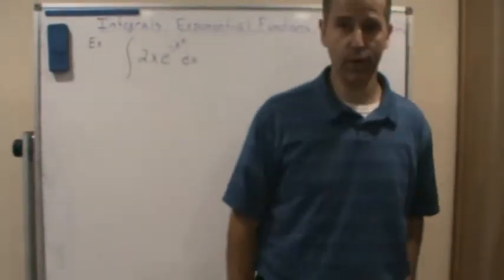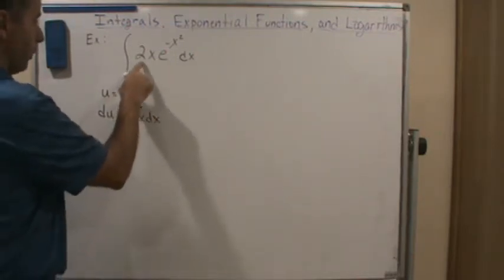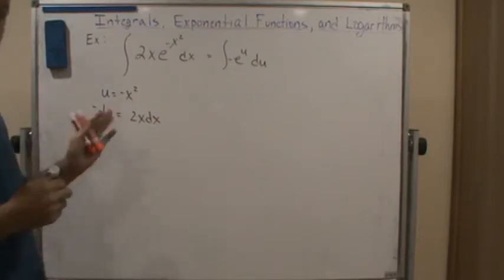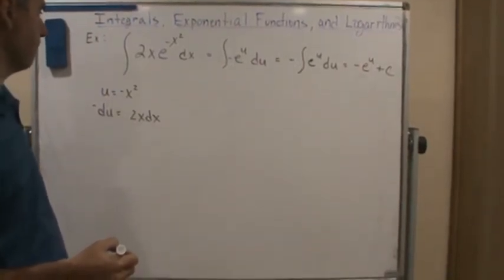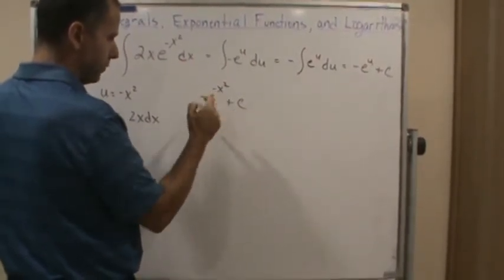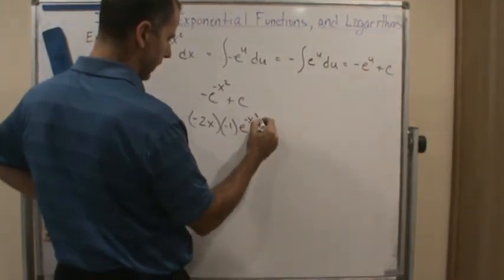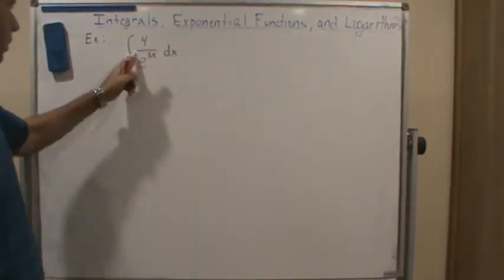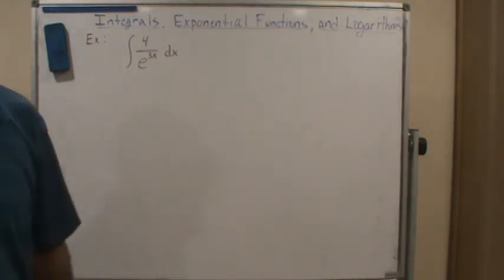Calc2 Derivative of Natural Exponential Function Example 2